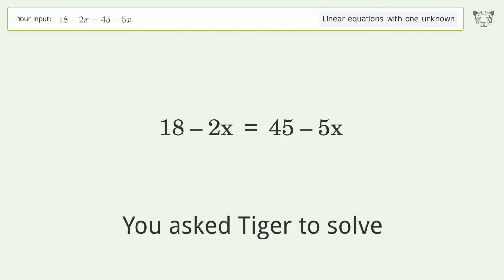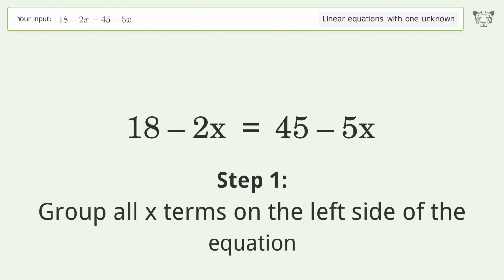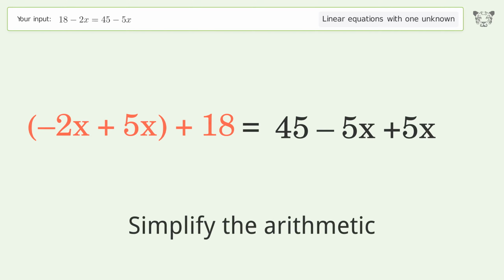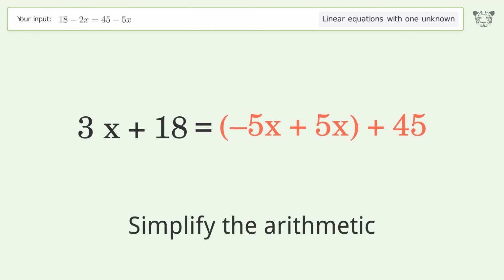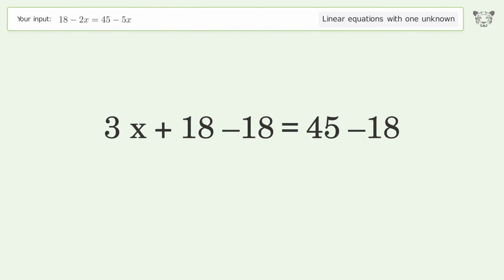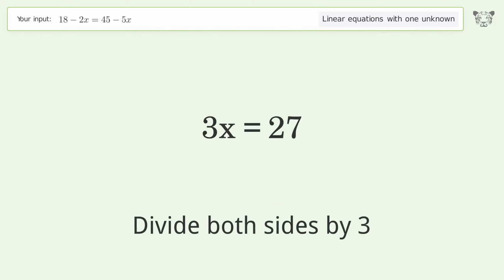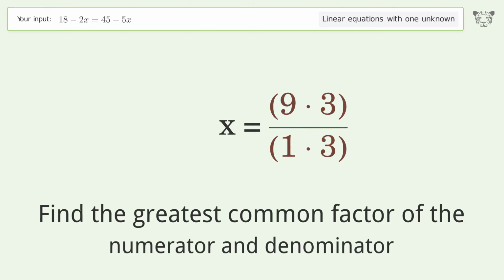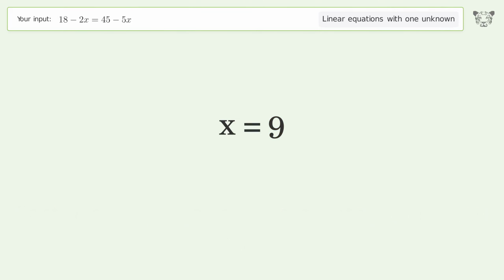Solve 18-2x=45-5x: Linear Equation Video Solution | Tiger Algebra